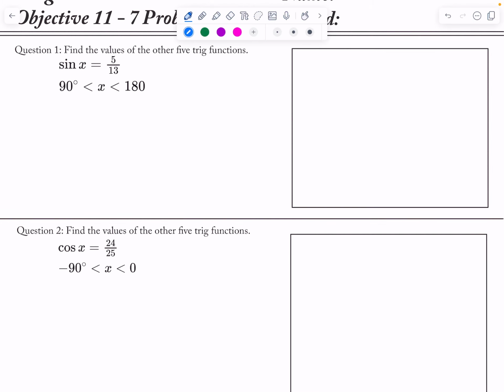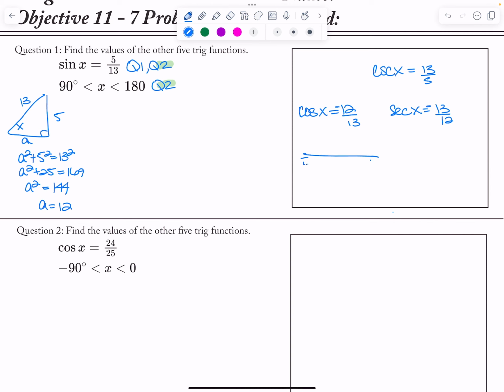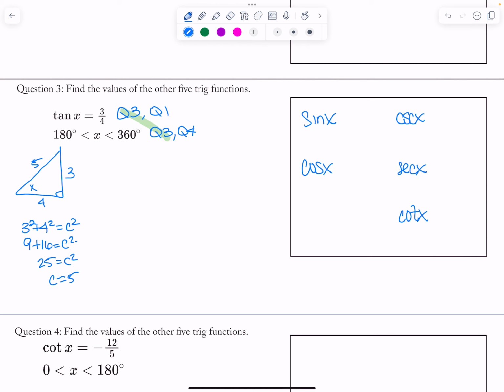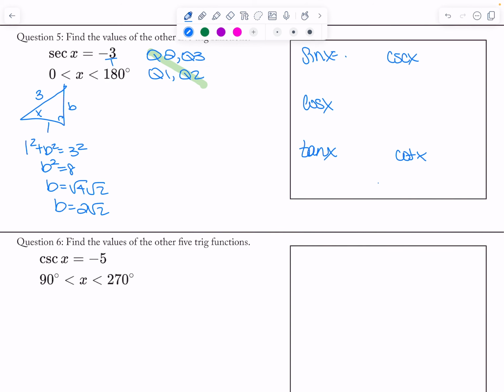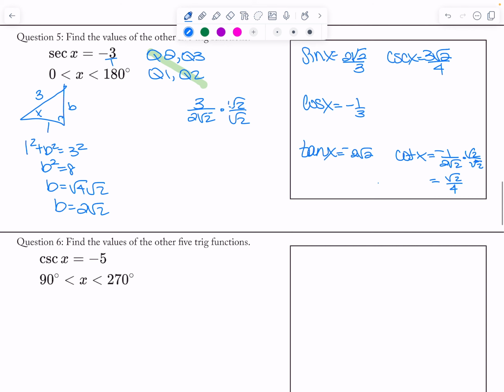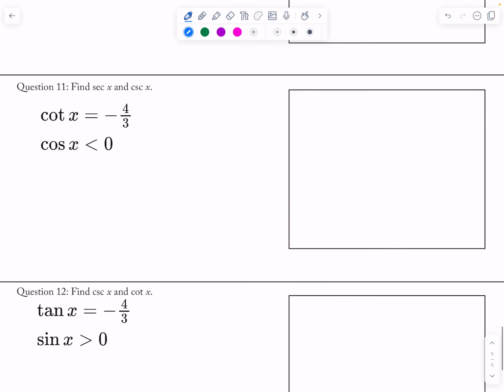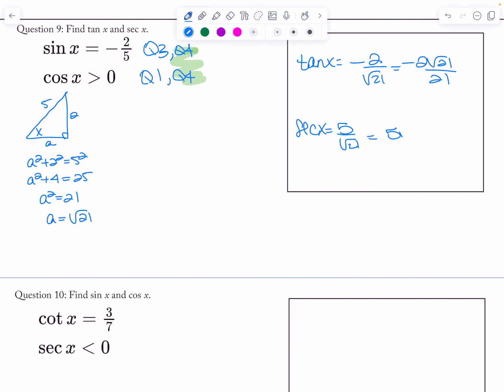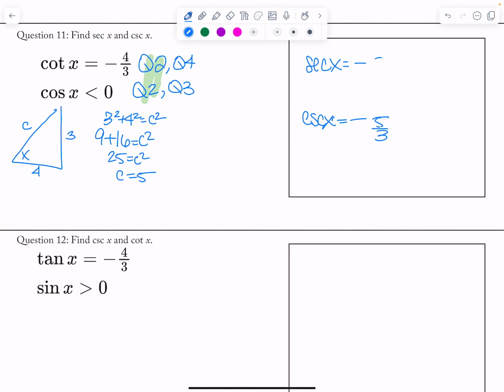IM2_EvaluatingAll6TrigFunctionsProblems(odds) 11-7